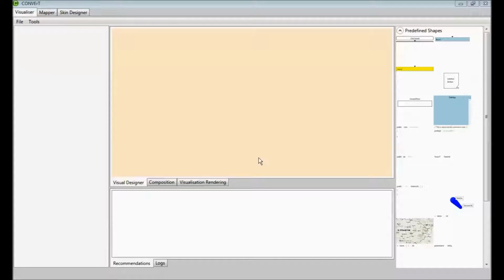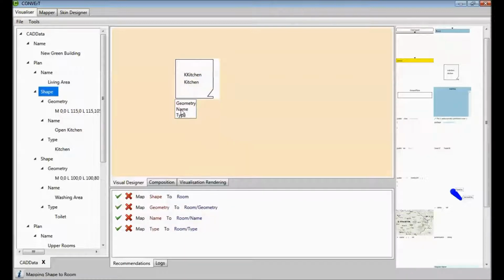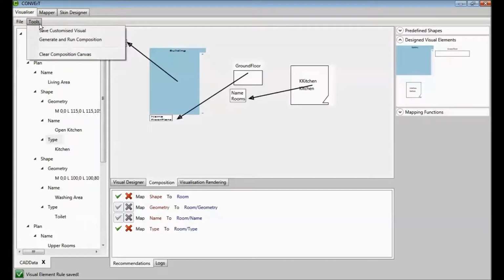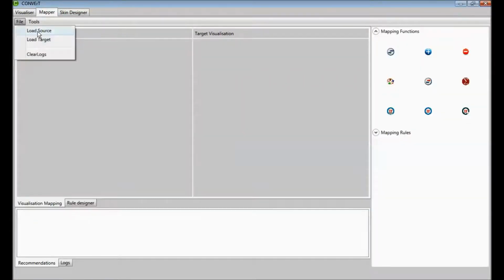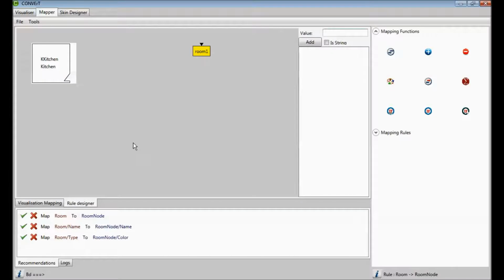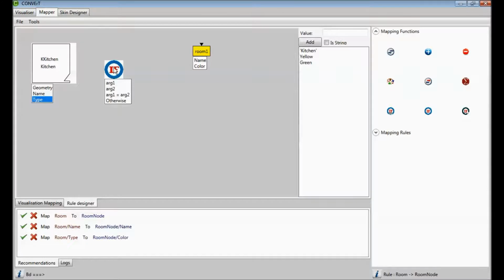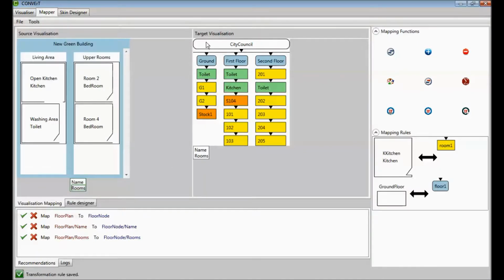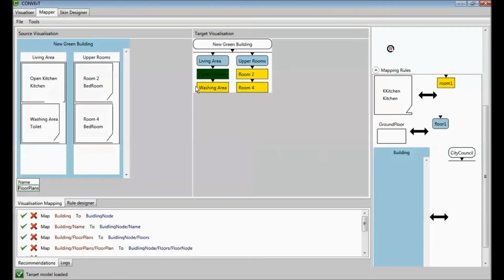Demonstrating CONVErT's usage for model visualisation and transformation